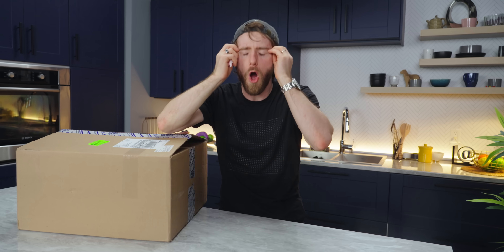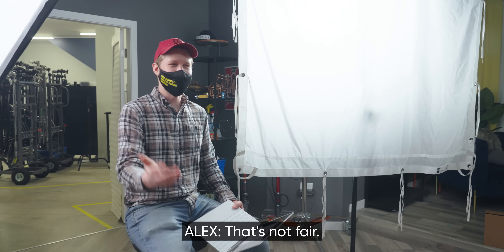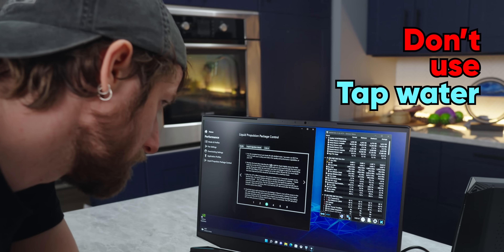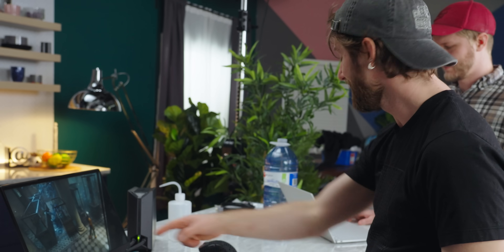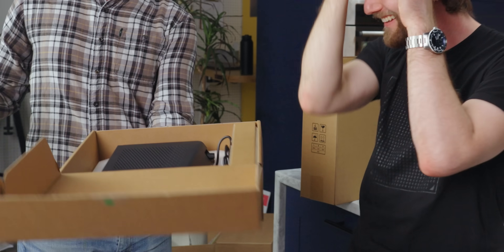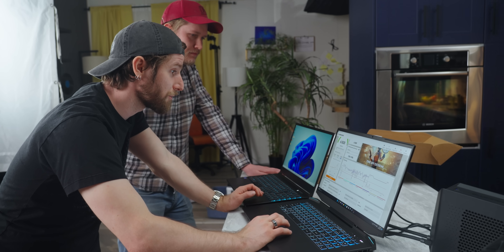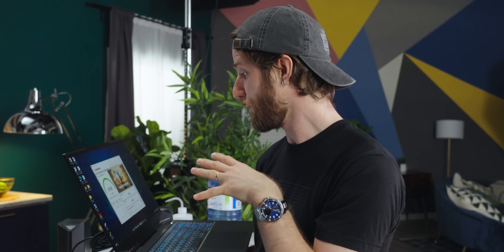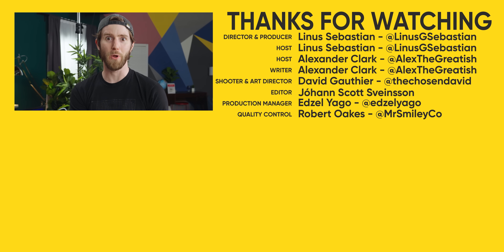Send Me Your Prototypes - Eluktronics LPP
Configure an AX dedicated root server without a setup fee with Hetzner

We were super disappointed the first time we checked out the Eluktronics Liquid Propulsion Package, but now they've fixed everything.. maybe.

CHAPTERS
0:00 - Intro
1:00 - Hetzner
1:19 - The LPP
6:03 - Overclocking
7:35 - An Awks Sponsor Video
9:08 - 3DMark go Brrrrrr
10:49 - Should brands send us their stuff early?
12:25 - Why an RTX 3080Ti can use water cooling
14:50 - Why sending protypes might be a bad idea
18:43 - Squarespace
19:26 - Outro